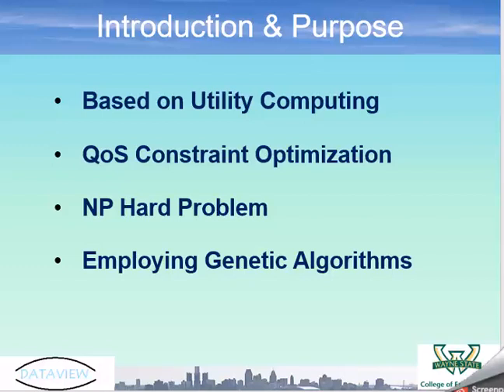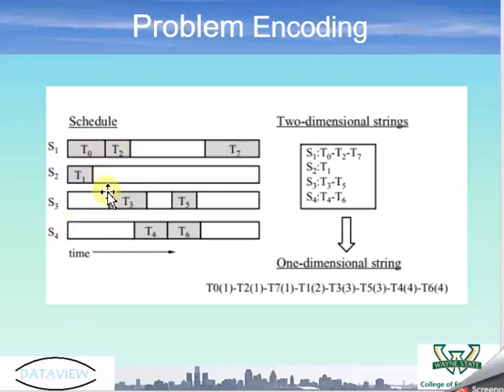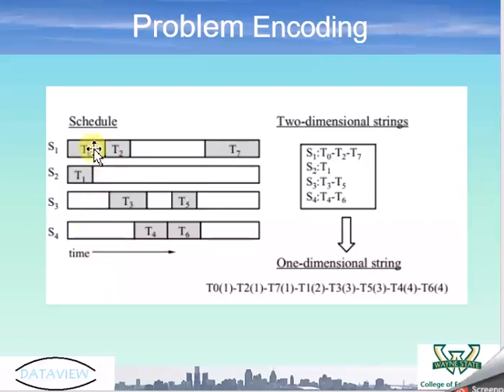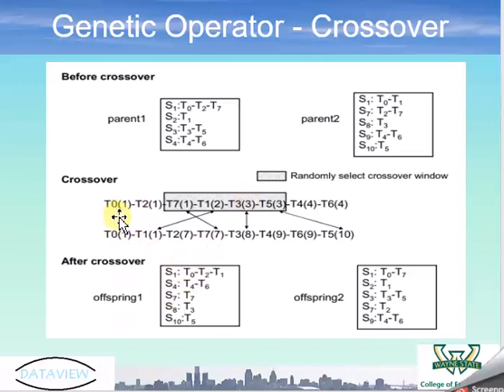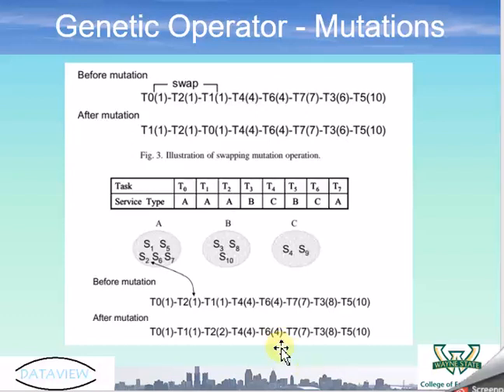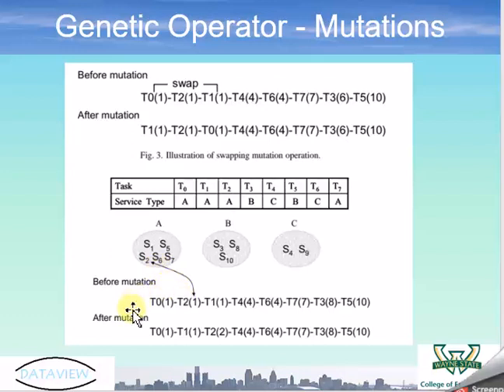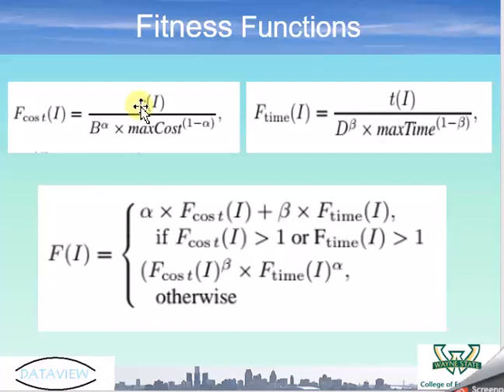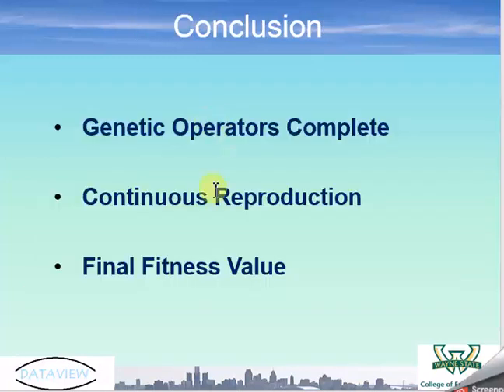Scheduling Workflows with Deadline and Budget Constraints Using Genetic Algorithms